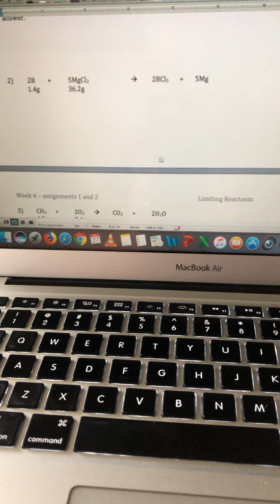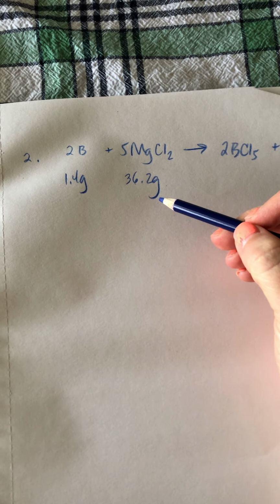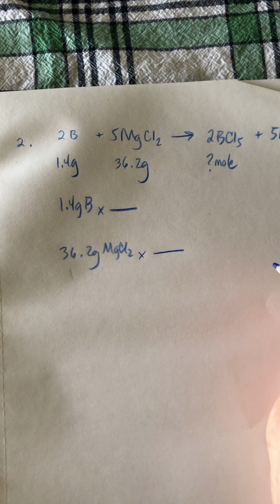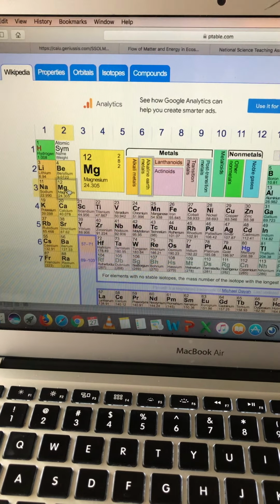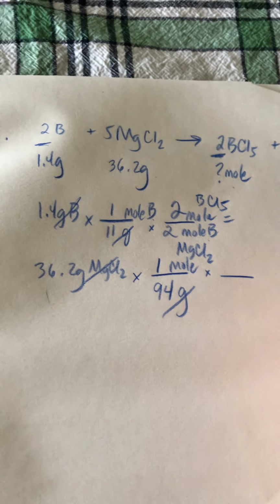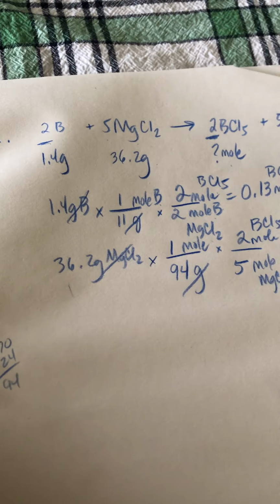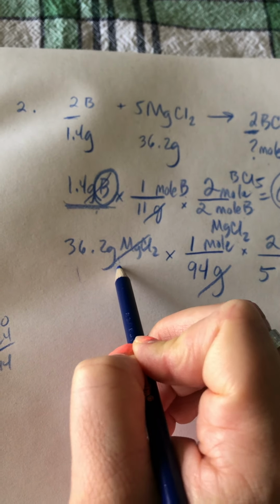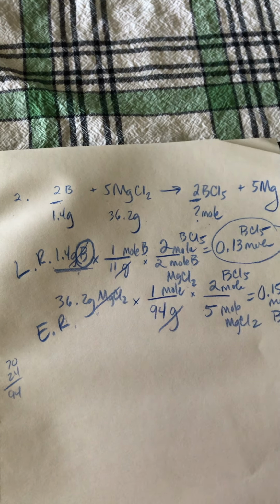April 28, 2020